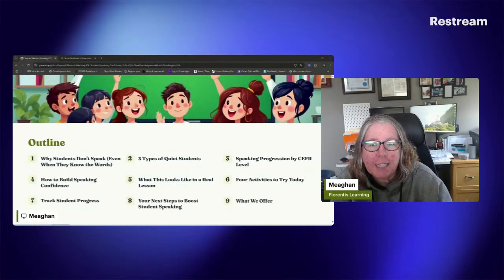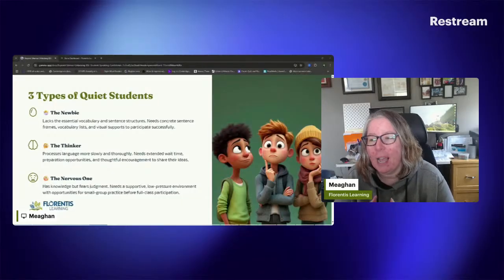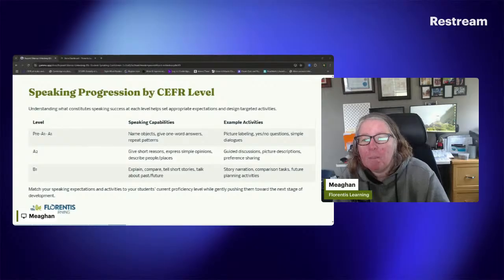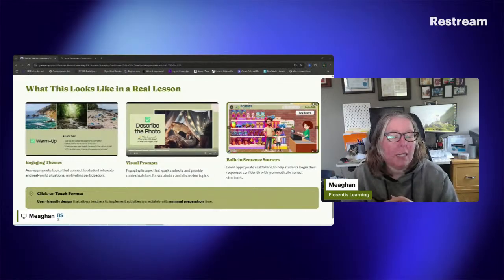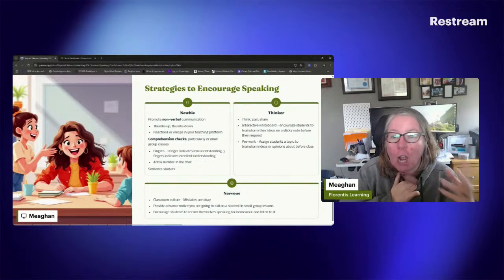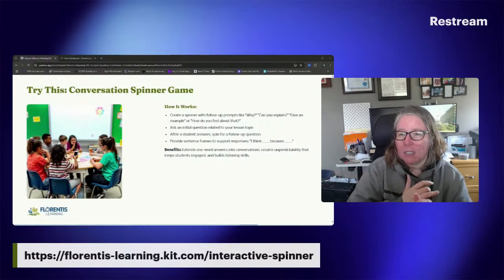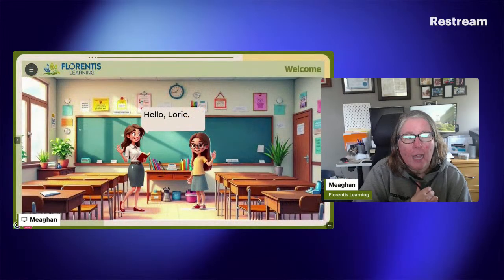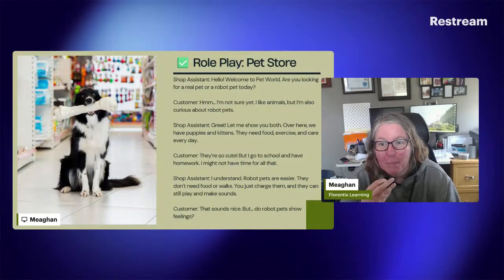How to Get ESL Students Talking | 5 Steps to Build Speaking Confidence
Do your ESL students understand your questions—but still respond with only one or two words? In this complete teacher training, you’ll learn why students stay quiet and how to use a five-step framework to build speaking confidence, fluency, and independence.

Discover how to identify three different types of quiet students—the newbie, the thinker, and the nervous learner—and give each one the support they actually need.

In this training, you’ll learn:

✅ Why ESL students stay quiet even when they know the vocabulary
✅ What speaking development looks like from Pre-A1 through B1
✅ The five-step process: model, scaffold, rehearse, release, and track
✅ Four speaking activities you can use in your next lesson
✅ How to support quiet students without answering for them
✅ How to track sentence length and vocabulary development
✅ What structured speaking practice looks like in real Florentis lessons

🗣️ EXPLORE FREE SPEAKING AND CONVERSATION LESSONS

🌱 CHOOSE A FREE STARTER PATH

🎡 FREE INTERACTIVE CONVERSATION SPINNER

💡 MORE NO-PREP SPEAKING ACTIVITIES

📚 COMPARE FLORENTIS CURRICULUM OPTIONS

Please note: This training was originally streamed in July 2025. The Florentis curriculum has grown significantly since the original broadcast, so visit the links above for current lessons, access options, and pricing.

⏱️ CHAPTERS

0:00 Welcome and training overview
3:05 Why ESL students don’t speak
5:30 Three types of quiet students
9:05 Speaking progression from Pre-A1 to B1
14:01 The five-step speaking framework
17:35 What speaking support looks like in a lesson
20:55 Strategies for newbies, thinkers, and nervous learners
25:30 Four ESL speaking activities
30:35 Track student speaking progress
32:52 Florentis speaking curriculum demonstration
38:31 Intermediate Robot Pets lesson
41:42 Lesson samples and next steps
45:08 Questions and final teaching tips

Which quiet student do you teach most often?

1️⃣ The newbie who needs vocabulary and sentence structures
2️⃣ The thinker who needs more processing time
3️⃣ The nervous learner who is afraid of making mistakes